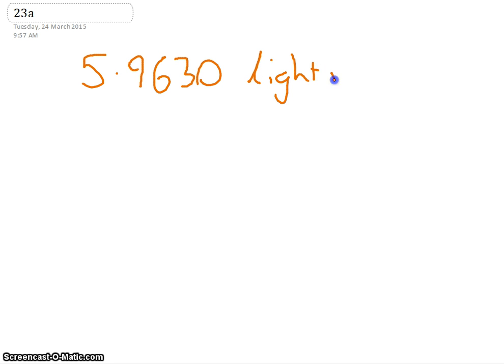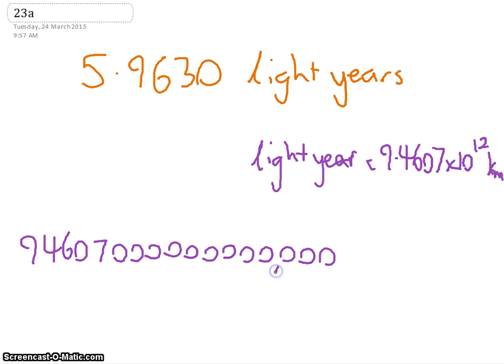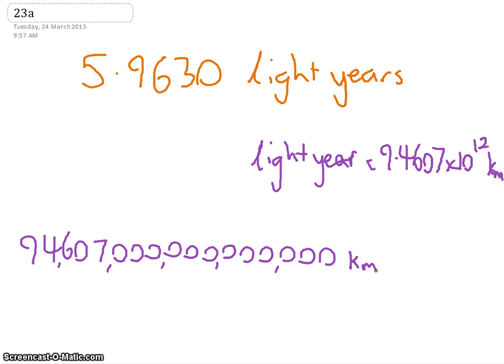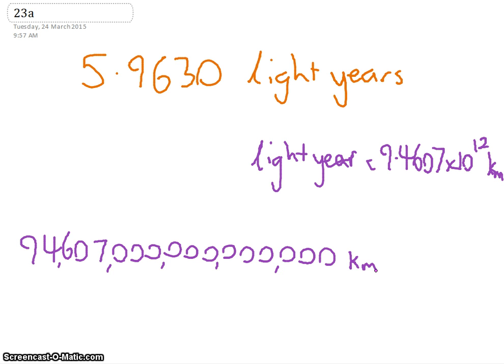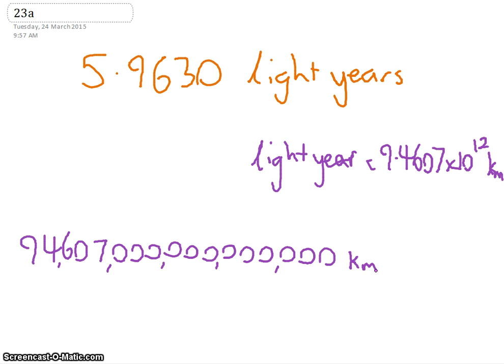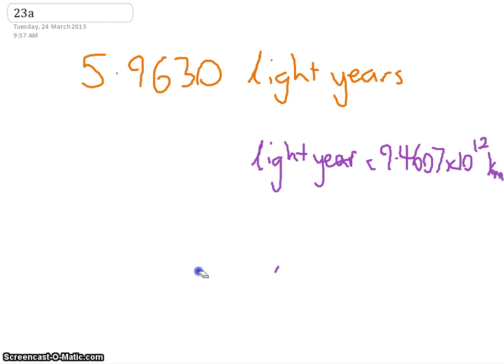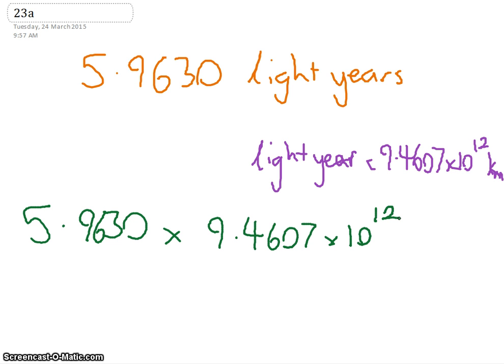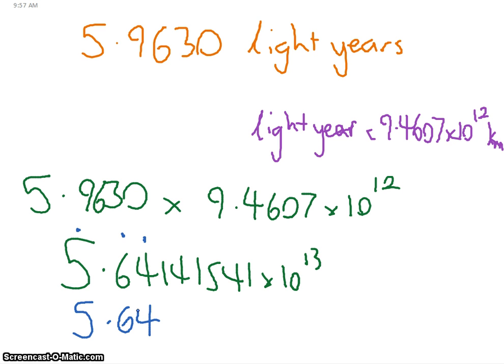Exam Prep 23a